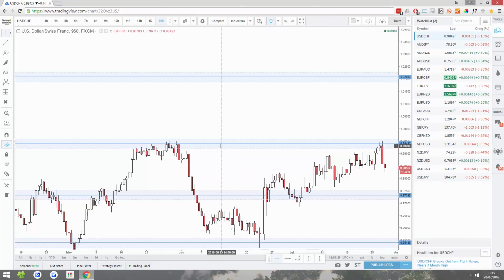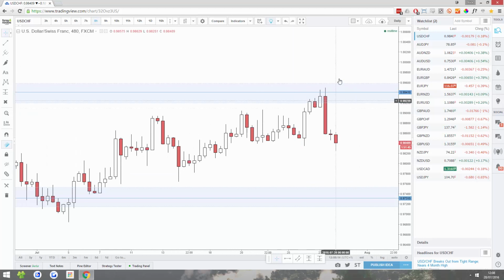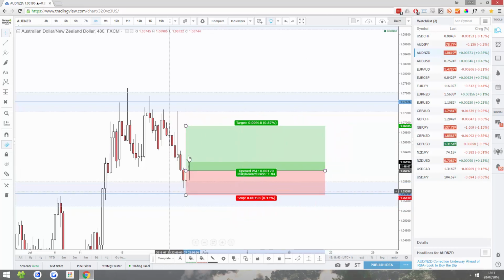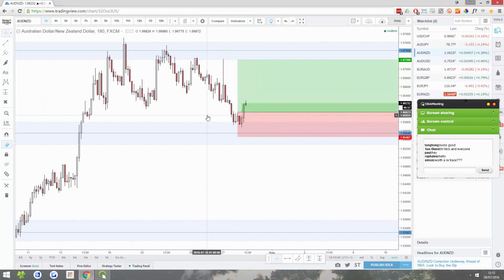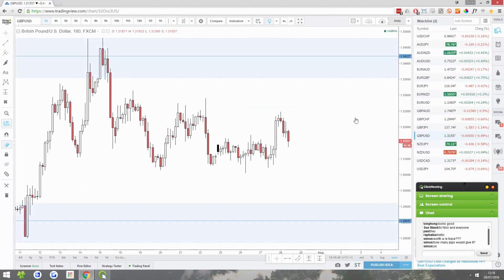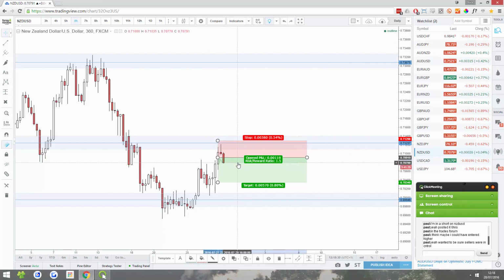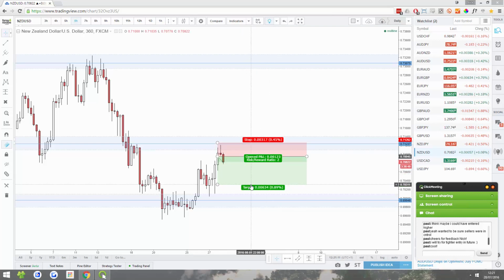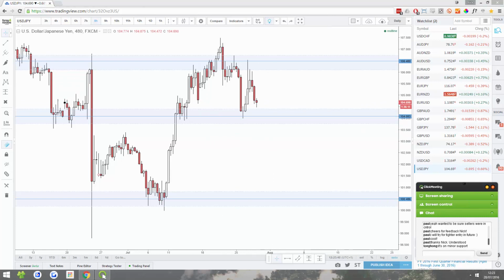Midday Forex price action analysis – 2016-07-28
No setups spotted today. But I do discuss some cool stuff in the analysis video...  I take a look at yesterday's USD/CHF trade, and we also do some live trade analysis on a Forex Mastermind members open trade.

LINKS
Bullrush.com